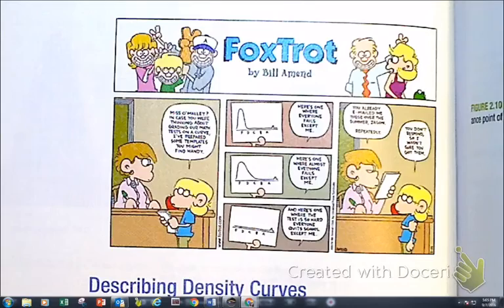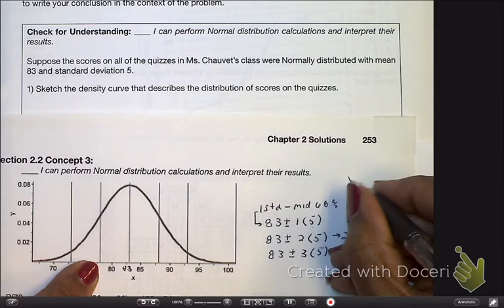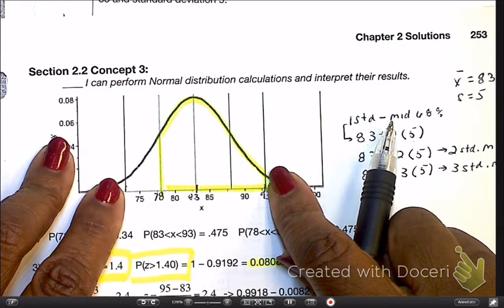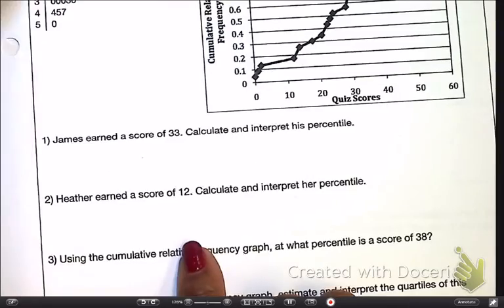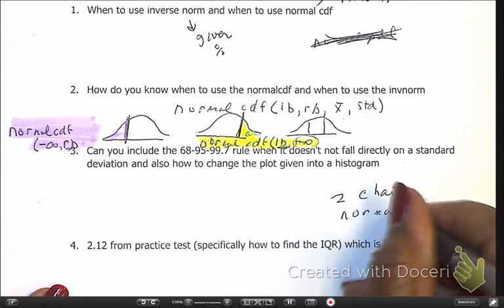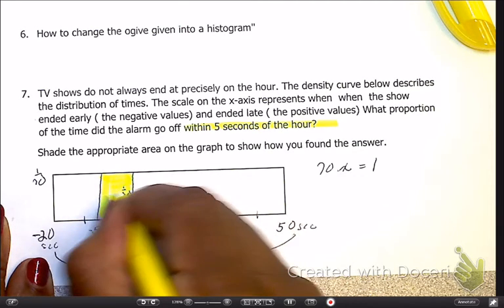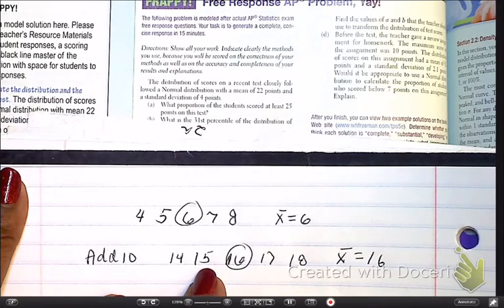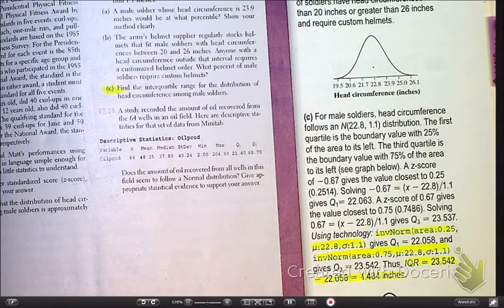Ch 2 Review Modeling Distributions